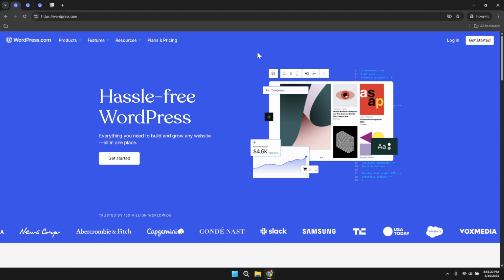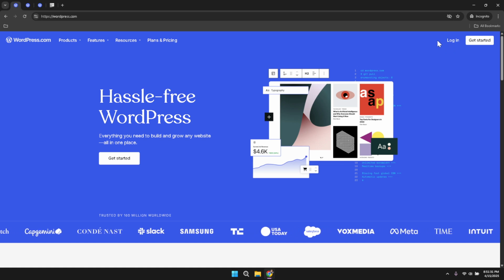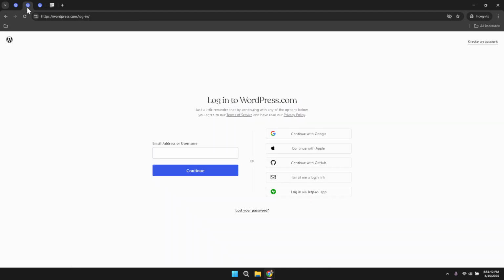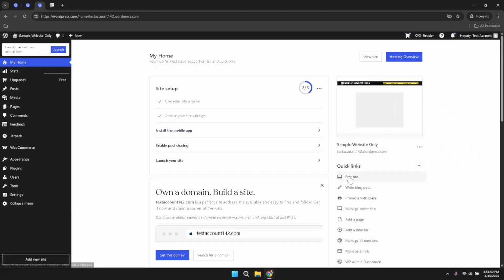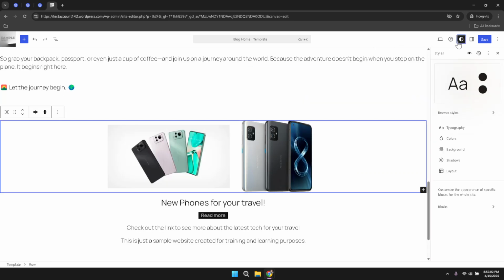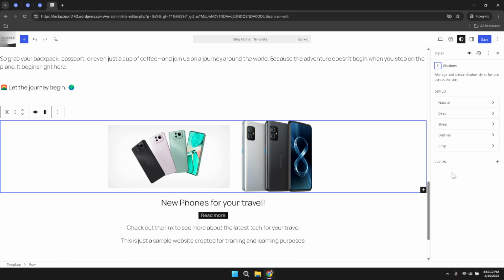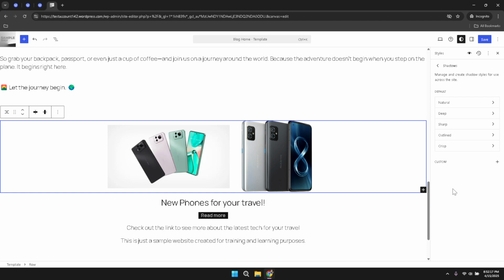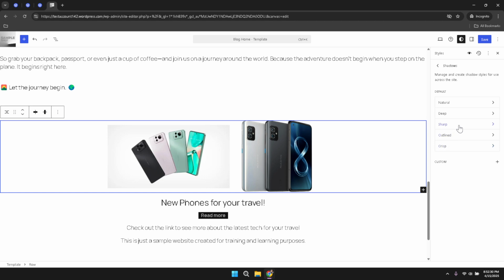How to Add Shadow in Wordpress (Full 2025 Guide)